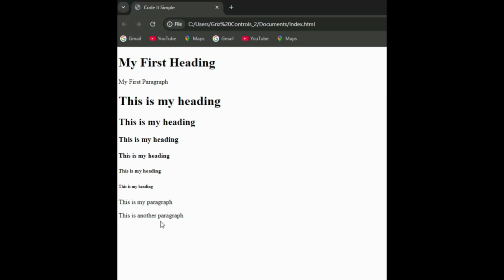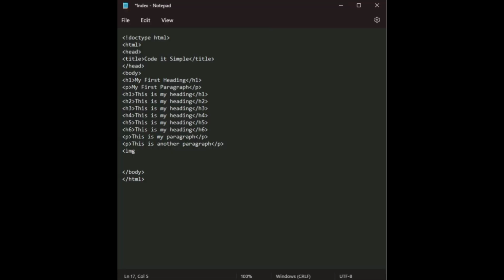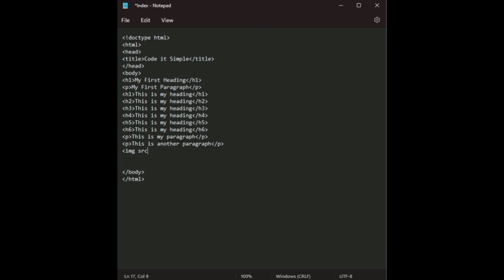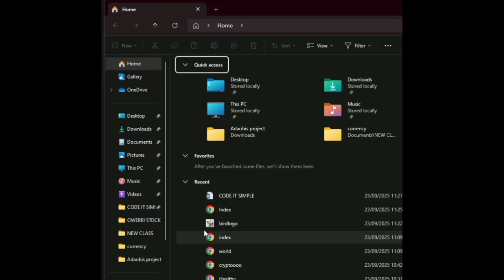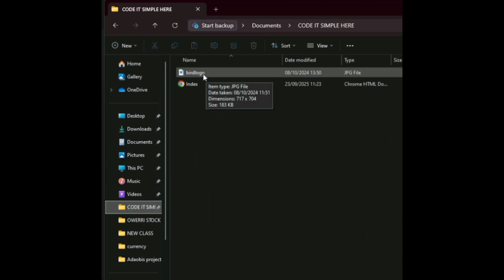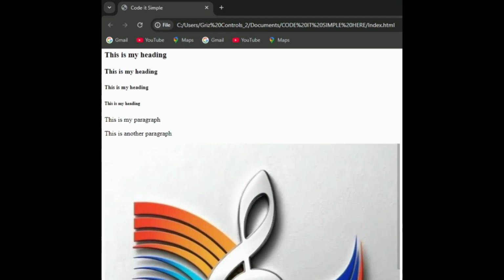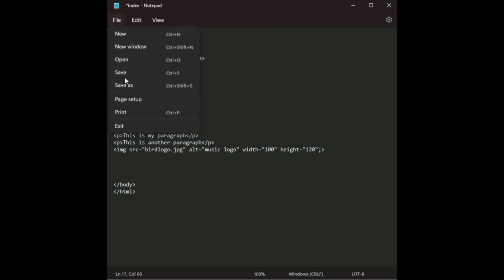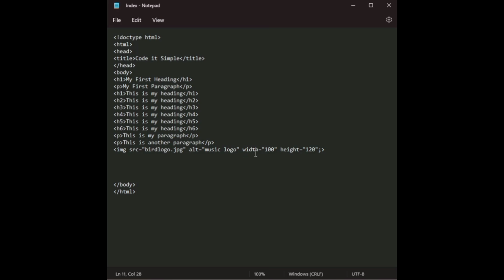How to add Headings & Paragraphs in HTML(Notepad)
Let's practice HTML basics in Notepad. Learn how to use h1 to h6 for headings and paragraphs to create clear web pages.